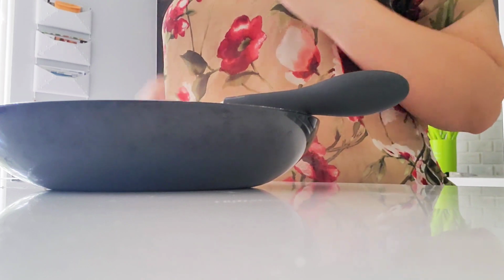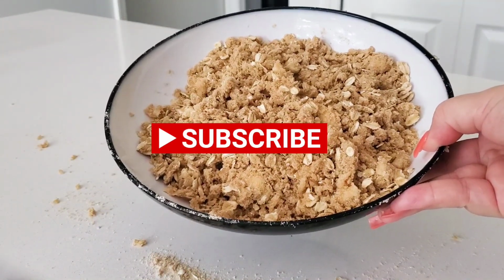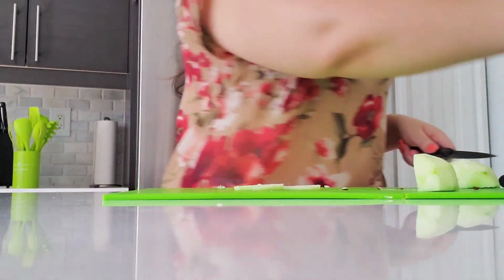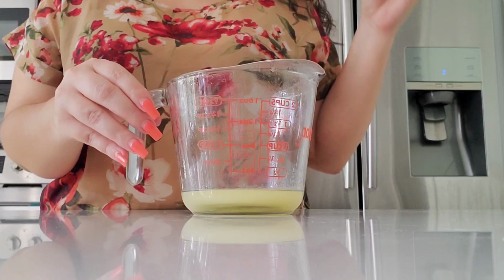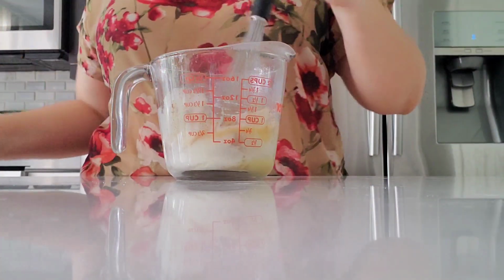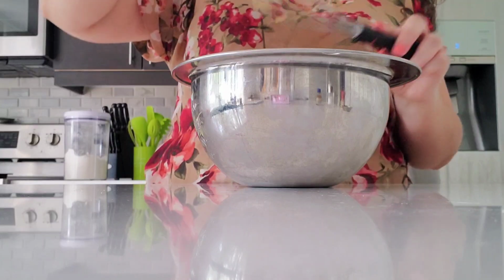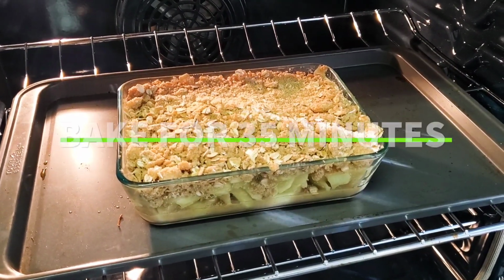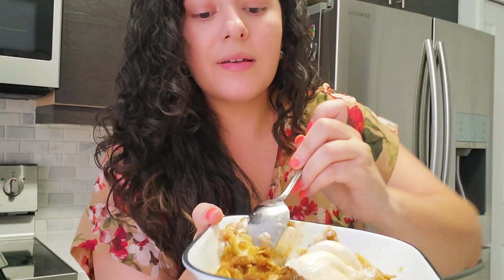How to Make Apple Crisp | Easy Thanksgving Apple Crisp Recipe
How to Make Apple Crisp. This easy Thanksgiving Apple Crisp recipe has a warm caramel sauce, crisp oat topping and spiced granny smith apples. It's incredibly simple with TONS of flavor. By far the best apple crisp recipe!

SHOP MY SEASONINGS:
* Adobo All Purpose Seasoning
* Sazon Seasoning Packets
* Mojo Criollo Marinade

SHOP MY KITCHEN SUPPLIES:
* Clear Egg Refrigetator Organizer
* Acrylic Refrigerator Organizers
* Pop Container Baking Set
* Silicone Baking Pans
* Pop Top Baking Canisters
* Foodie Kitchen Towels
* Kitchen Utensil Set
* Non-Stick Caldero/Deep Pot
* Puerto Rican Wooden Pilon/Mortar
* Wooden Toston Maker/Tostonera